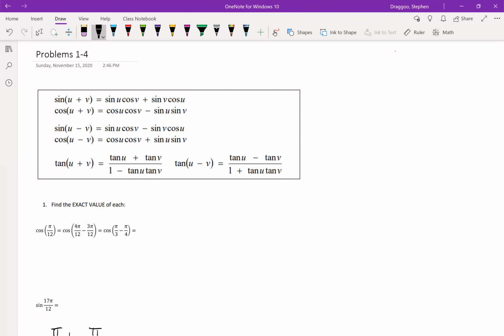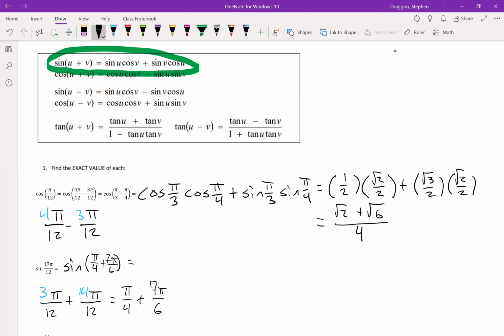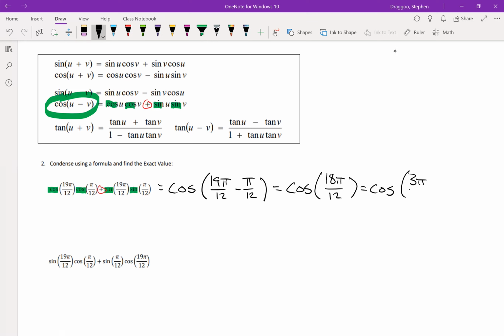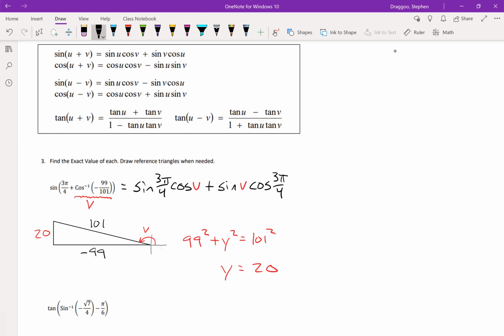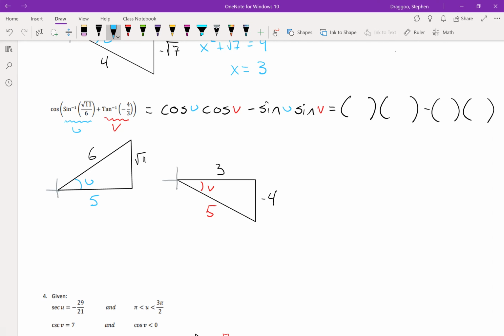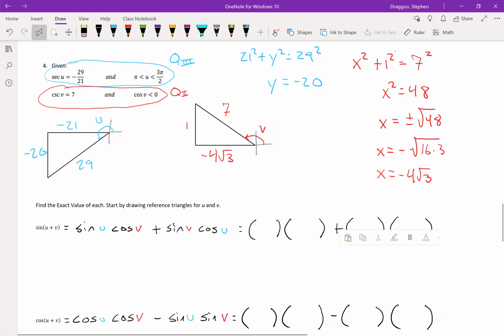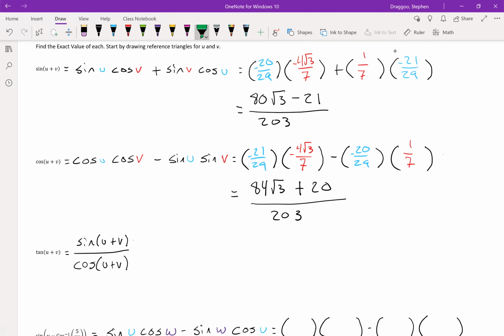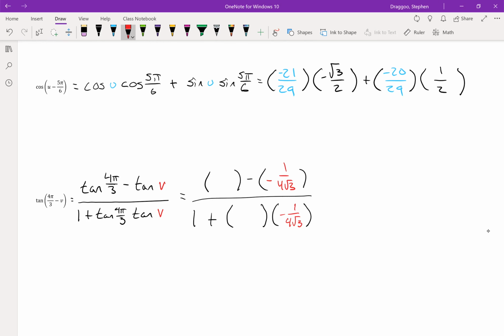Worksheet 12.1 Sum and Difference